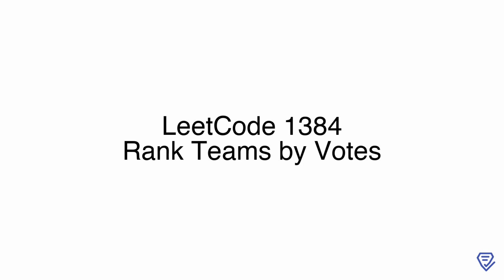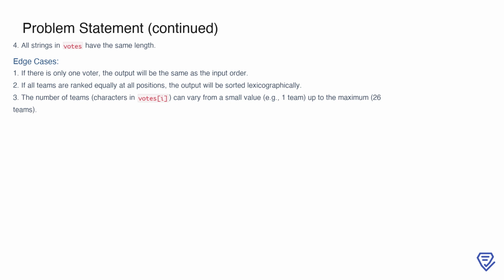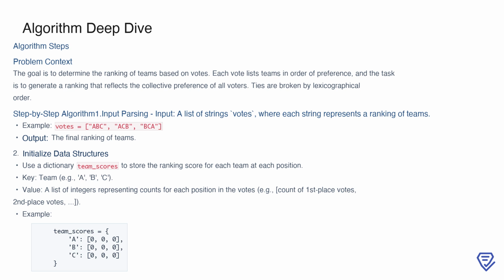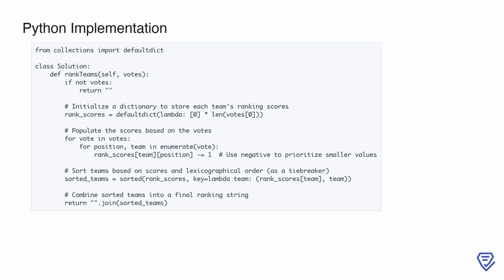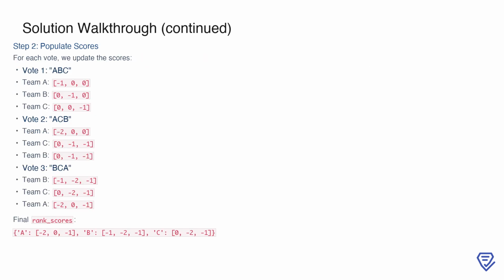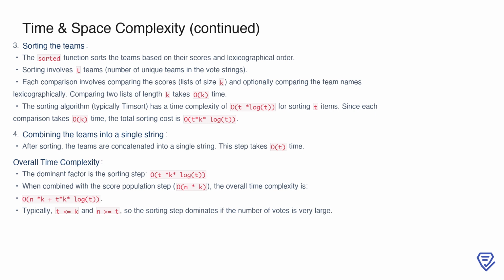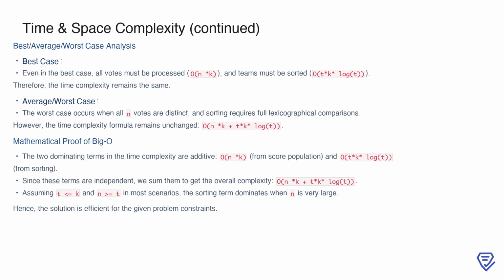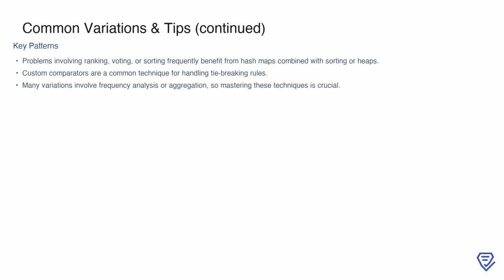LeetCode 1384: Rank Teams by Votes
Difficulty: Medium

📚 Topics: Array, Graph, Heap, Math, Queue

⏱️ Timestamps:
00:00 - LeetCode 1384: Rank Teams by Votes
00:20 - Problem Statement
01:15 - Problem Statement (continued)
01:59 - Problem Statement (continued)
02:51 - Problem Statement (continued)
03:38 - Problem Statement (continued)
04:27 - Approach & Strategy
05:31 - Approach & Strategy (continued)
06:39 - Approach & Strategy (continued)
07:39 - Algorithm Deep Dive
08:42 - Algorithm Deep Dive (continued)
09:39 - Algorithm Deep Dive (continued)
10:32 - Algorithm Deep Dive (continued)
11:32 - Algorithm Deep Dive (continued)
12:19 - Python Implementation
13:31 - Java Implementation
14:30 - Java Implementation (continued)
15:25 - Solution Walkthrough
16:18 - Solution Walkthrough (continued)
17:14 - Solution Walkthrough (continued)
17:44 - Solution Walkthrough (continued)
18:38 - Solution Walkthrough (continued)
19:11 - Solution Walkthrough (continued)
19:40 - Time & Space Complexity
20:31 - Time & Space Complexity (continued)
21:48 - Time & Space Complexity (continued)
22:42 - Time & Space Complexity (continued)
23:27 - Time & Space Complexity (continued)
24:25 - Common Variations & Tips
25:39 - Common Variations & Tips (continued)
26:47 - Common Variations & Tips (continued)
28:00 - Common Variations & Tips (continued)
28:45 - Conclusion
29:02 - Thank You!